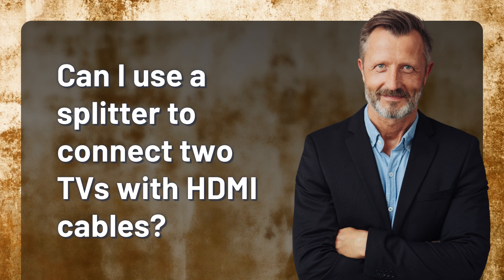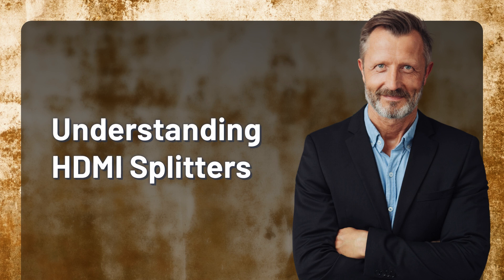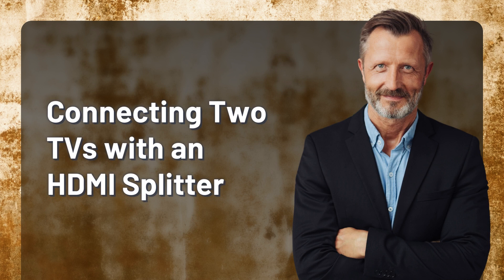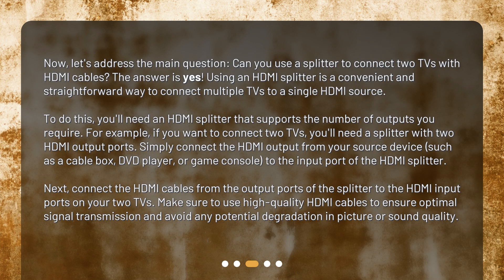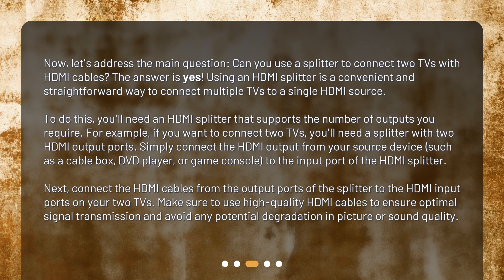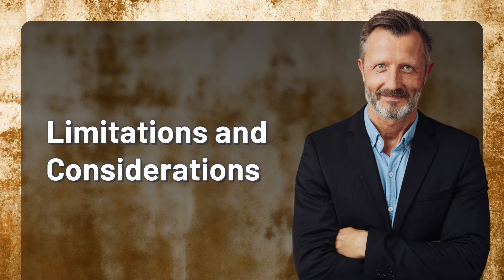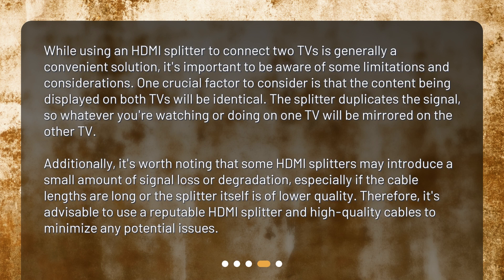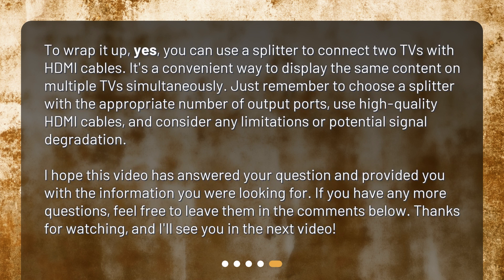Can I use a splitter to connect two TVs with HDMI cables?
Can I Use a Splitter to Connect Two TVs with HDMI Cables? • Are you wondering if you can use a splitter to connect two TVs with HDMI cables? Look no further! In this video, we'll explain what an HDMI splitter does and show you how to connect two TVs to a single source. Plus, we'll cover some important limitations and considerations you should keep in mind. Don't miss out on this helpful guide!

00:00 • Can I use a splitter to connect two TVs with HDMI cables?
00:21 • Understanding HDMI Splitters
00:47 • Connecting Two TVs with an HDMI Splitter
01:49 • Limitations and Considerations